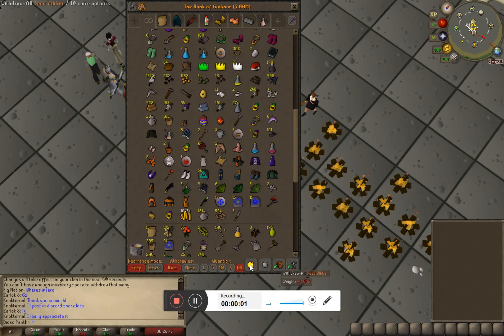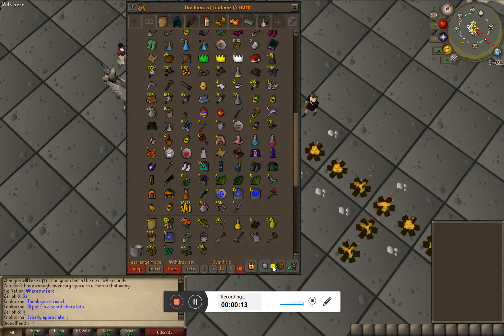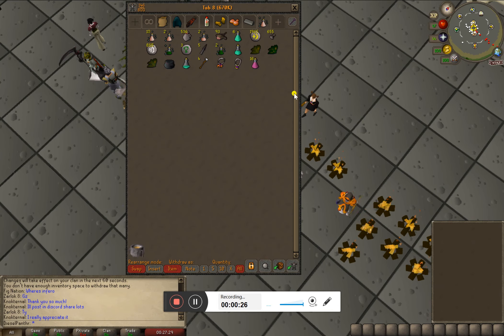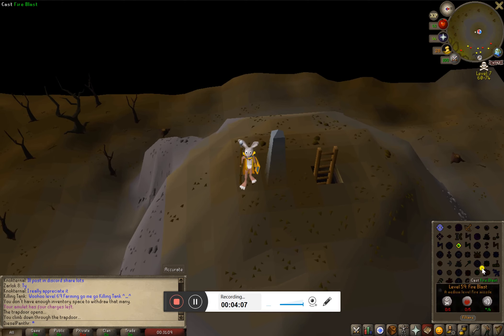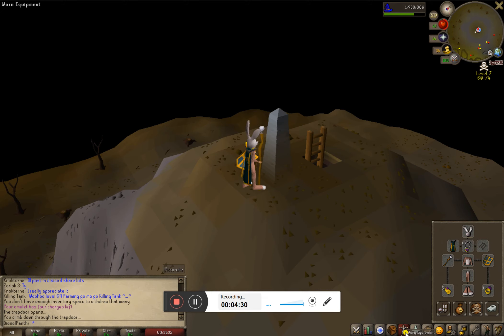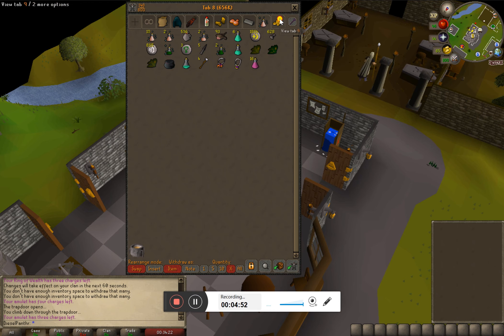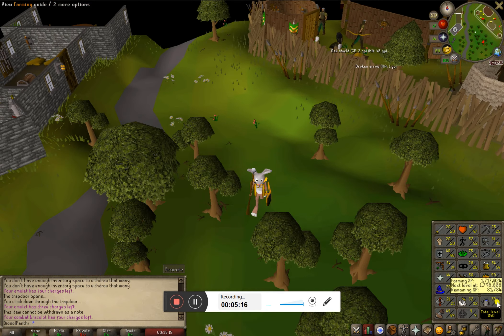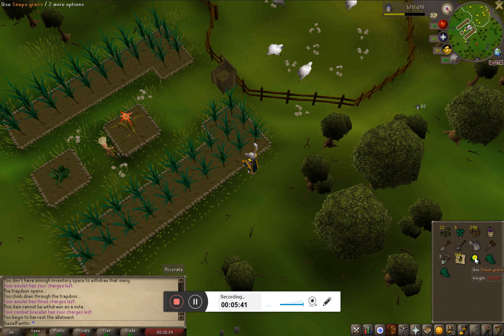HOW MUCH GP CAN I MAKE IN 24 HRS? (AT CURRENT STATS) Pt. 1 of 2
Using my current stats and bank to see how much raw gp I can grind out in 24 hours!